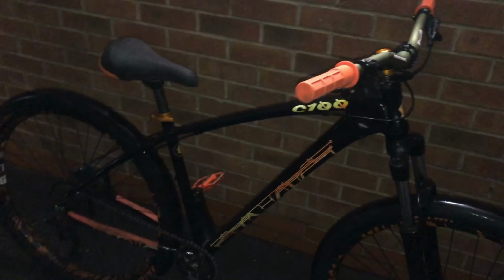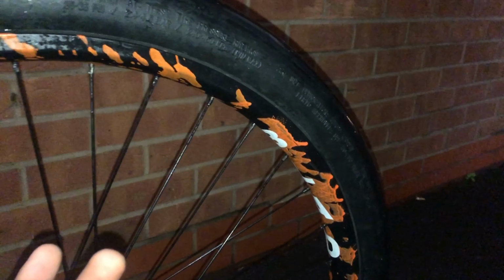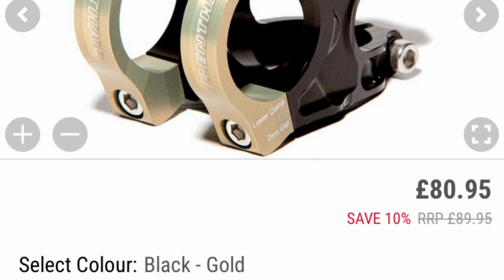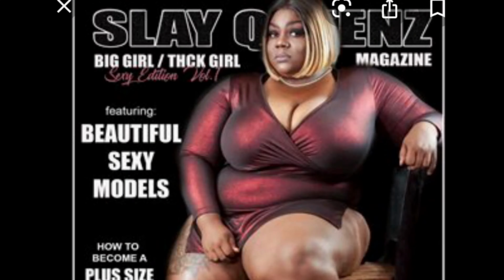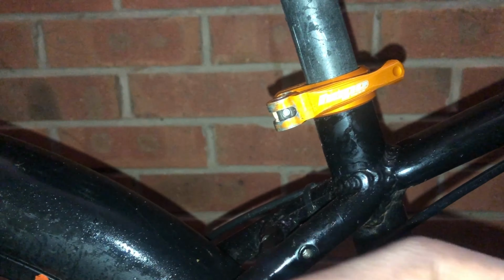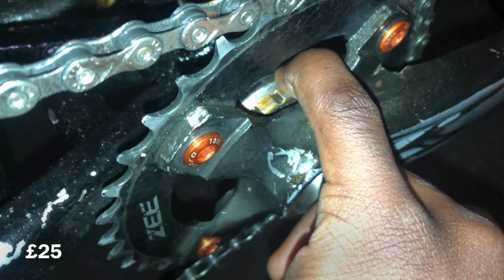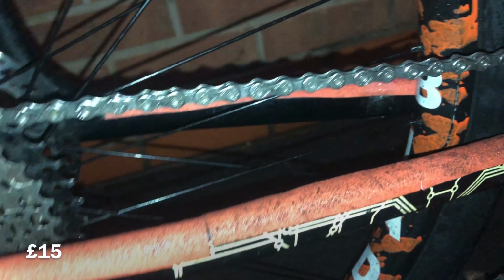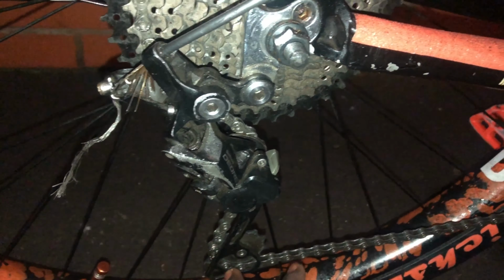C100 Bike check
Obviously add my Instagram bl.Carl and Yh tell me what I should do next